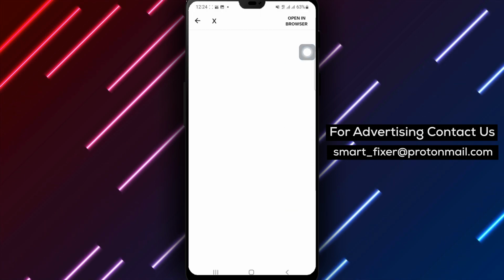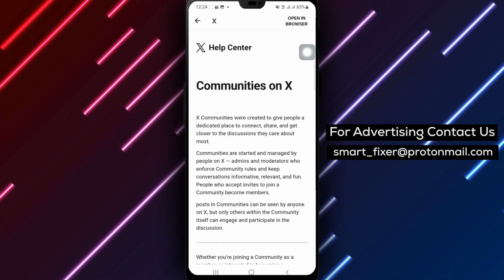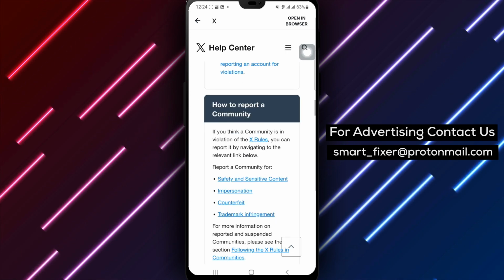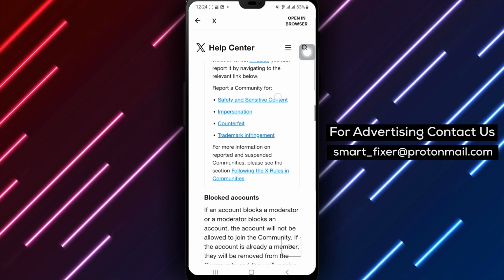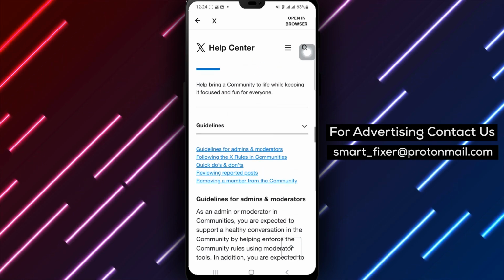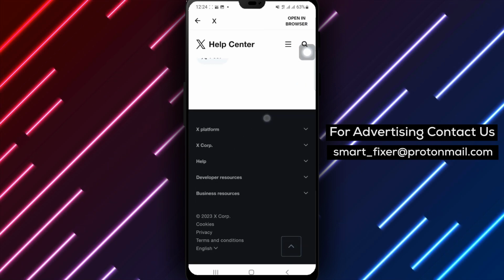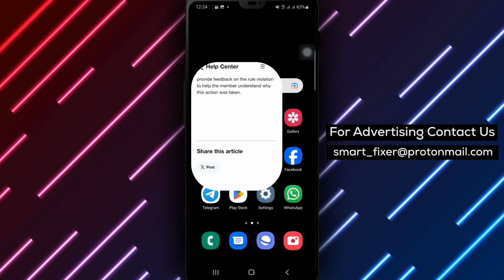How To Report A Community In X - Full Guide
Discover the complete guide on how to report a community in X with this step-by-step tutorial:

1. Open X
2. Tap on the middle icon from the bottom drawer
3. Tap on the wanted community icon or search for it from the search icon
4. Tap on the three stacked lines in the top right corner
5. Tap on "Report Community"

Learn how to take action and report a community in X to maintain a safe and positive environment for all users. Follow these steps to address any content or behavior that violates community guidelines and ensure a better community experience for everyone.